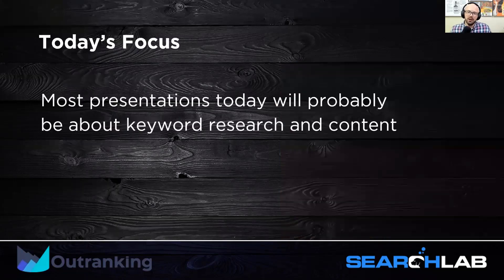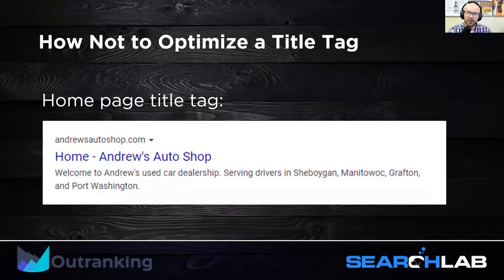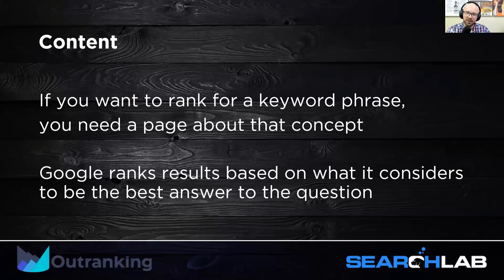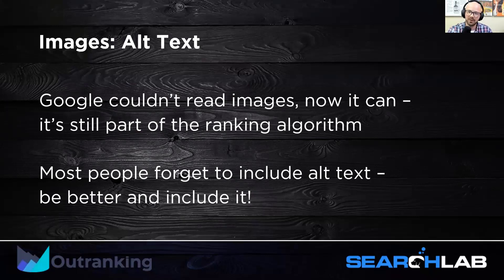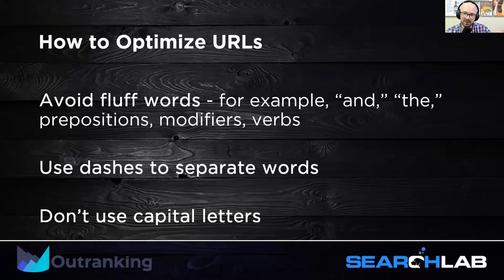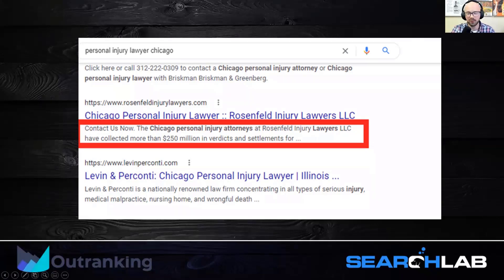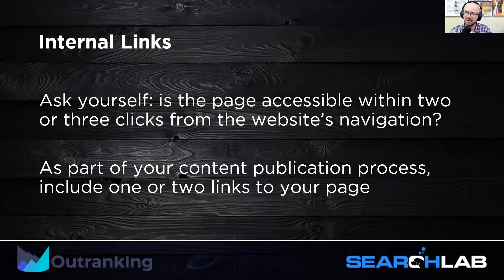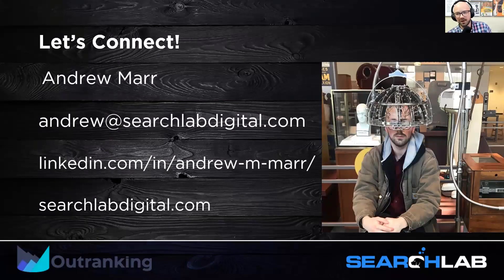How to Get Visibility in More Local Searches? | by Andrew Marr, SEO Manager [Outranking Summit,2021]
This session is a recording from the Outranking Summit Sep1-2, 2021.
Andrew Marr is the SEO Manager at SearchLab Digital

In this session we discuss:
- How to optimize on-page elements for local visibility
- How to polish your content

Outranking.io is an advanced AI-powered writing and researching platform to create high-quality SEO-optimized content.